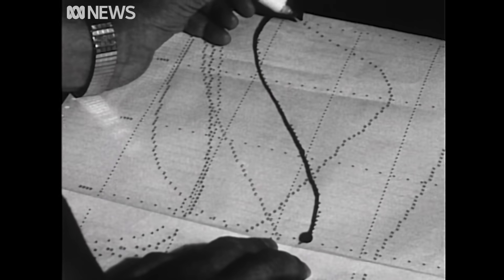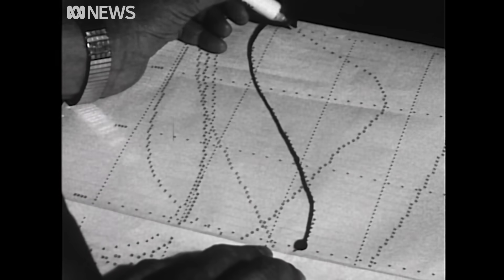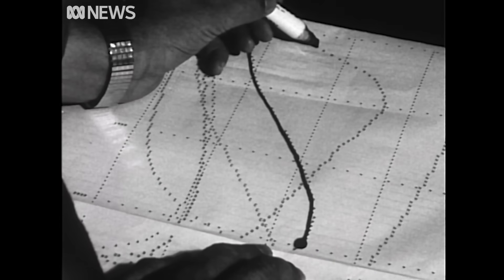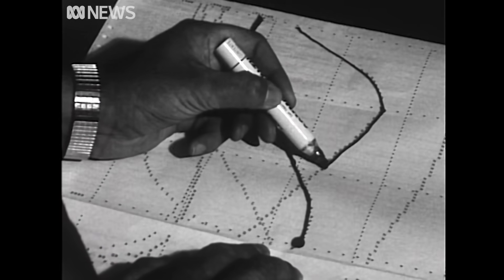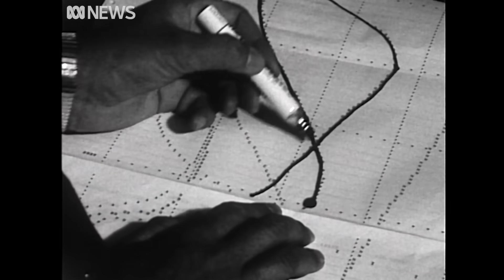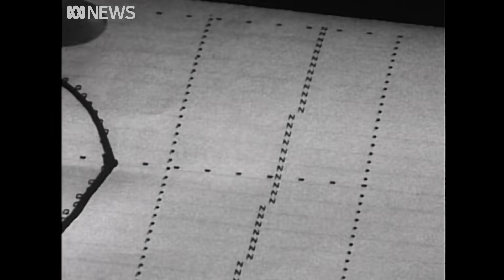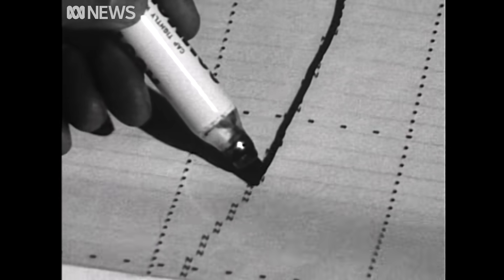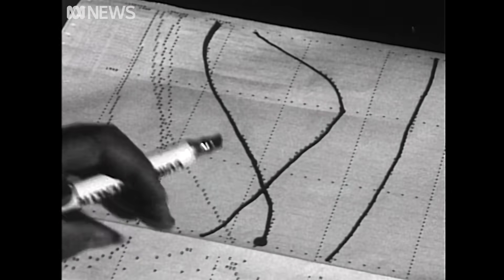Computer predicts the end of civilisation (1973) | RetroFocus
In 1973, Australia's largest computer predicted trends such as pollution levels, population growth, availability of natural resources and quality of life on earth.

ABC's This Day Tonight aired this story on 9 November, 1973